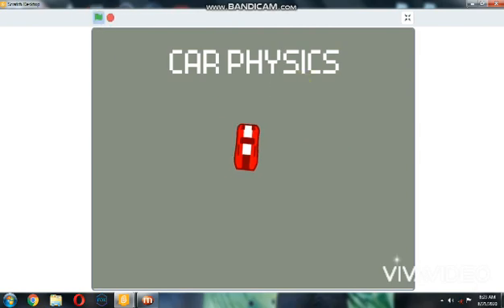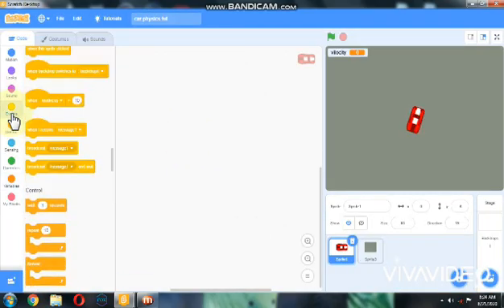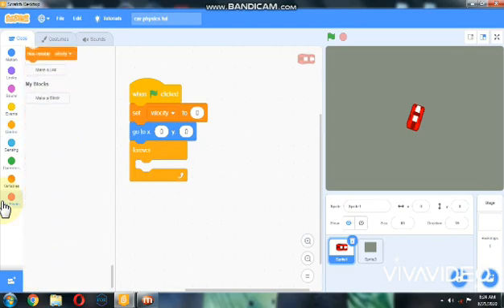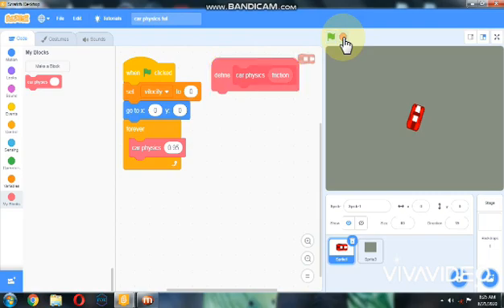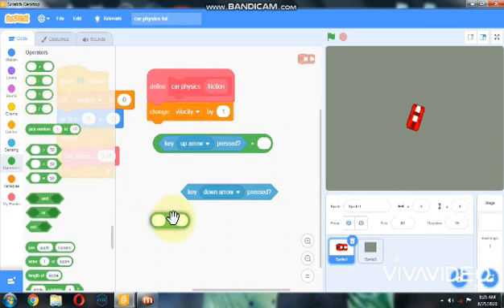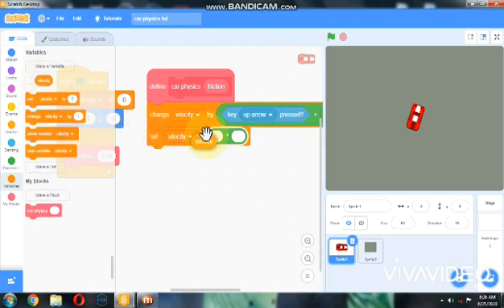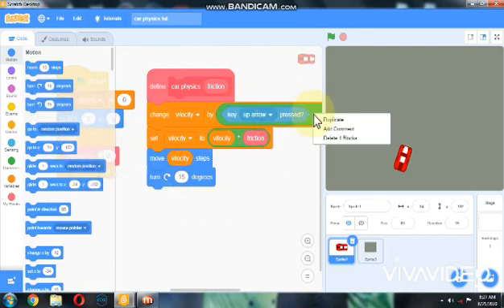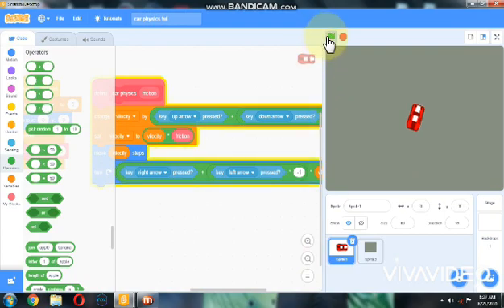CAR PHYSICS|Scratch tips|Scratch 3.0.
Hi guys
Today I am showing you how to make car physics in scratch.

You could use  this coding  in your projects and games.